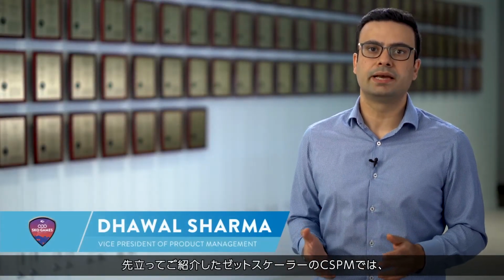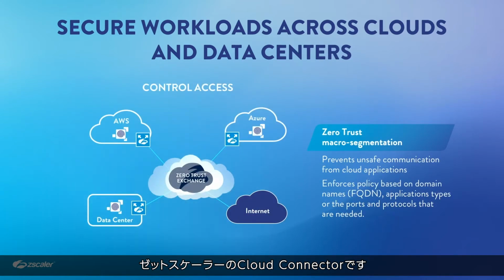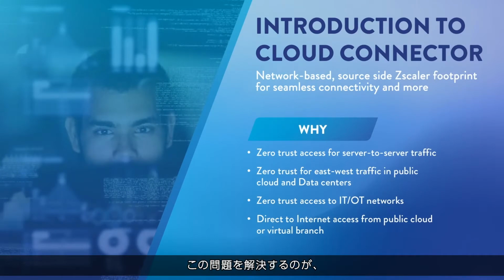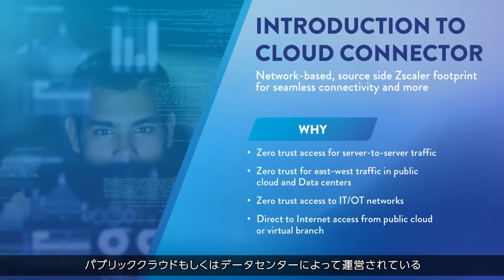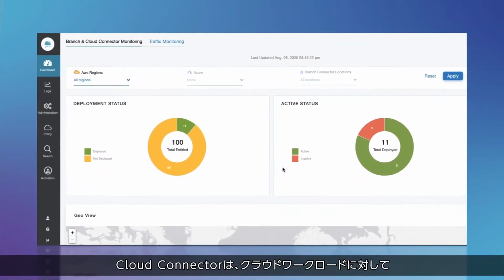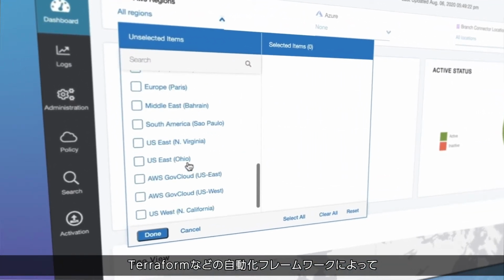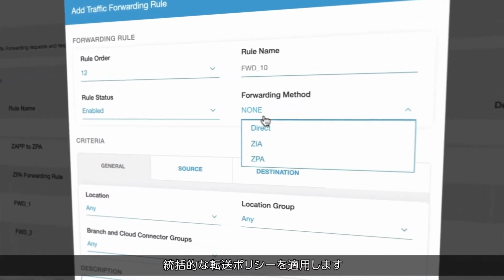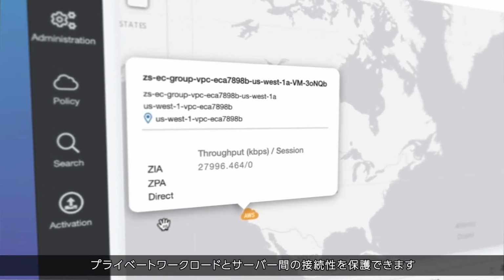アプリケーションへセキュアに接続するCloud Connector（日本語字幕）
アプリケーションを脅威から保護し、セキュアかつシームレスに接続させることが可能な、ゼットスケーラーのCloud Connectorの仕組みを、わかりやすくご説明します。
※本映像は、2020年8月にバーチャルで開催したゼットスケーラーのSKO (Sales Kick Off) でお送りした内容に日本語字幕をつけたものです。